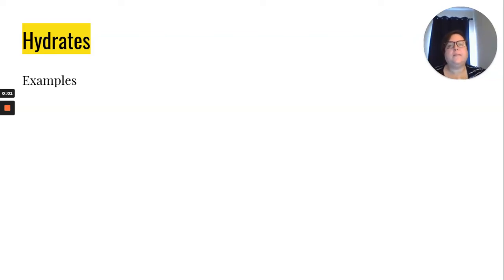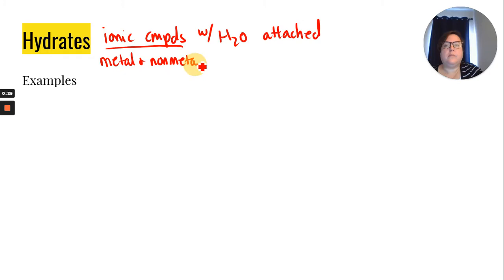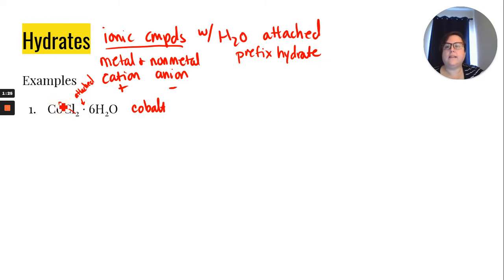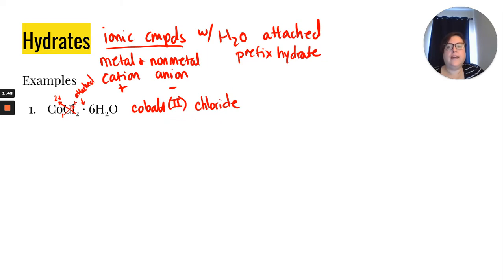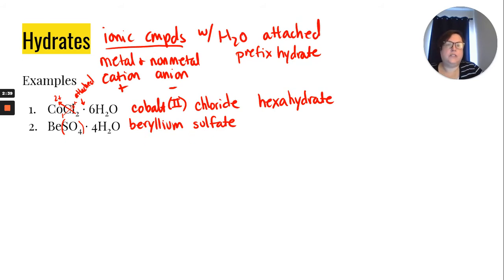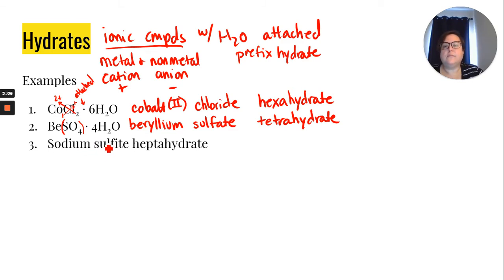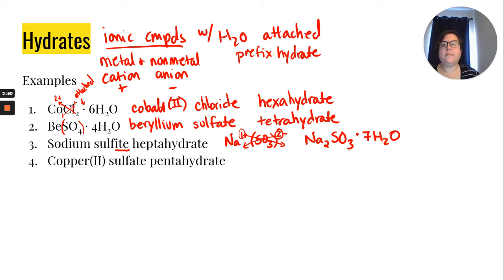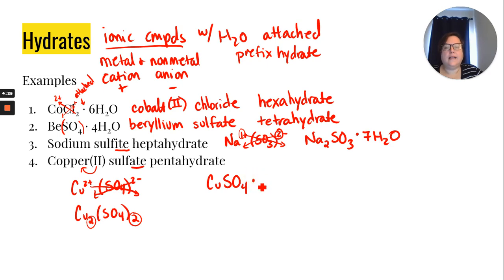Unit 4 Hydrate Nomenclature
Students will learn how to name and write formulas for hydrates.